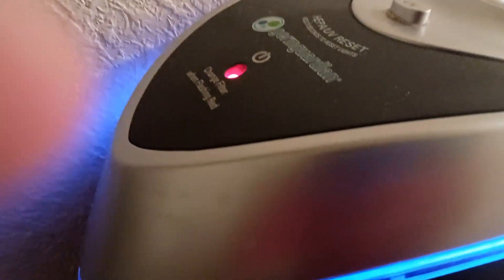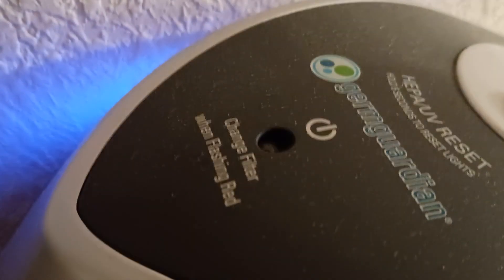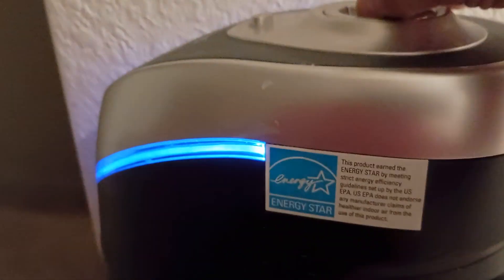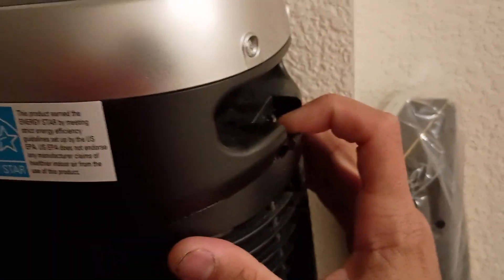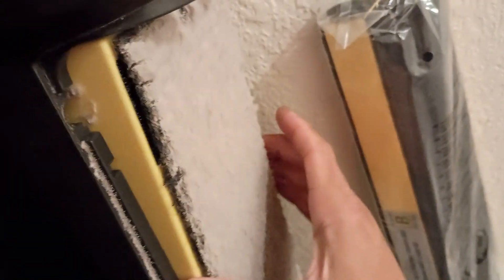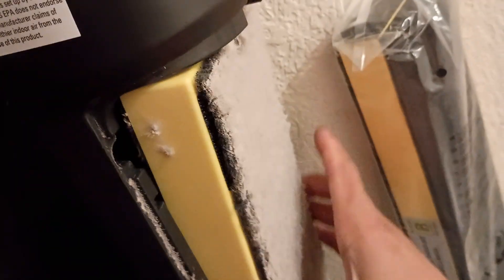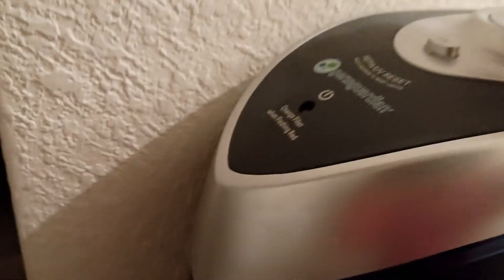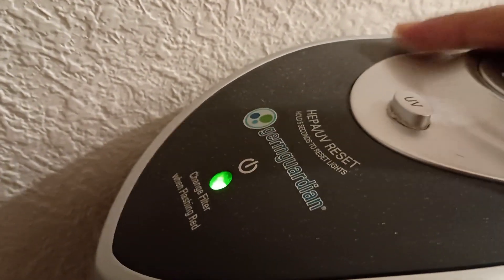GermGuardian Air Purifier AC4825E Filter Replacement and Reset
Replacing the filter and resetting the warning indicator (look for the flashing red light), it appears to be based on a six month timer and not an airflow measurement